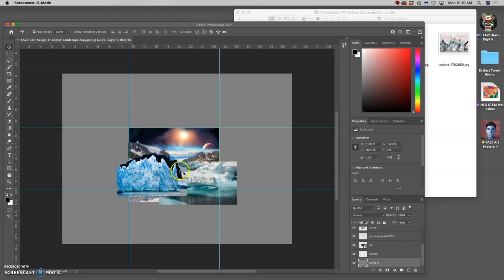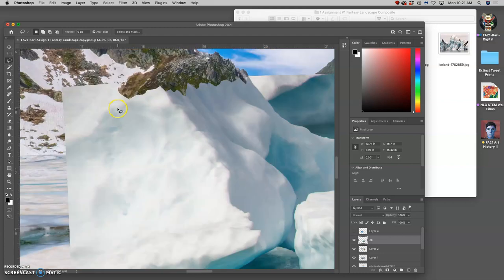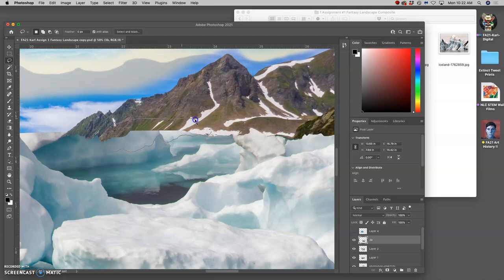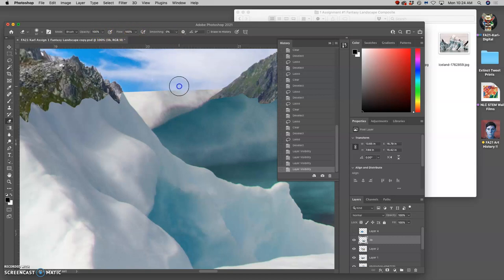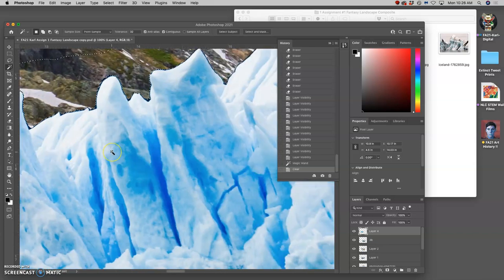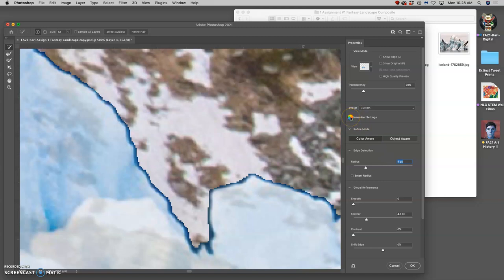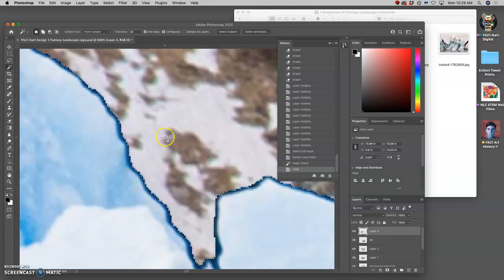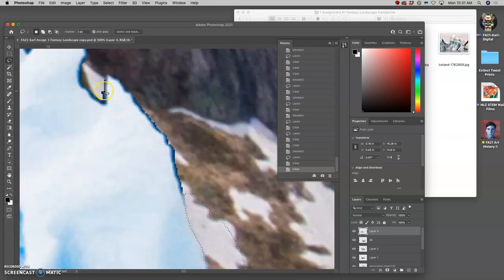6 Using the Feather Options on the Lasso Tool to Soften Edges